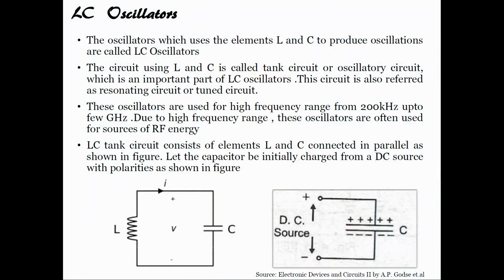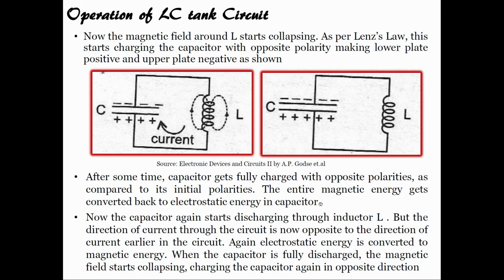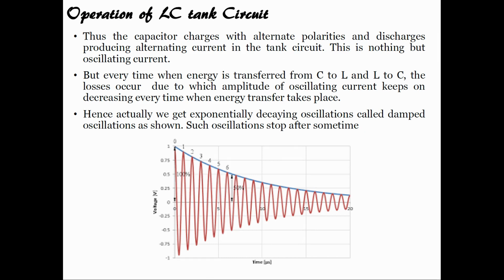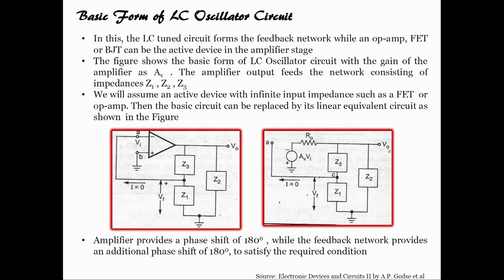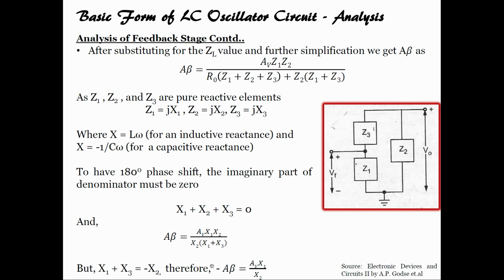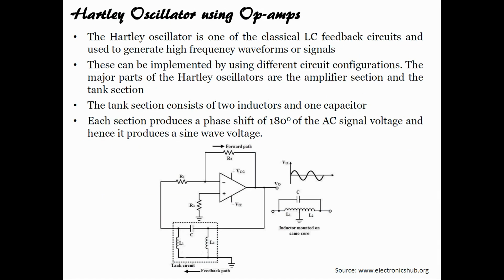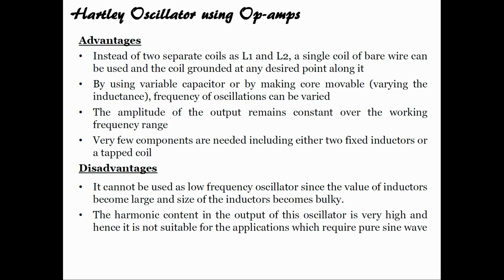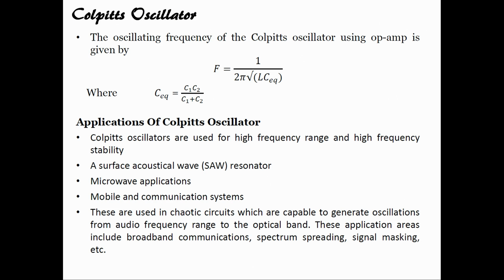Overview of Op-amp Oscillators